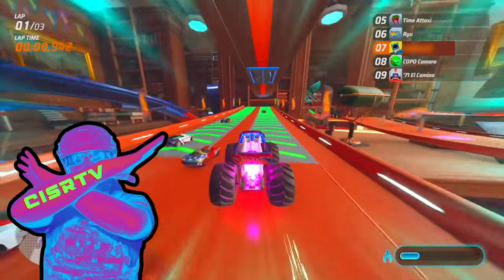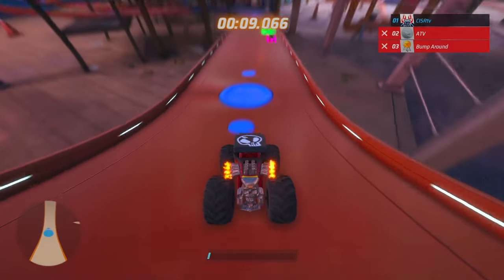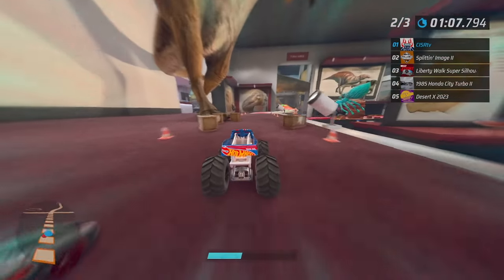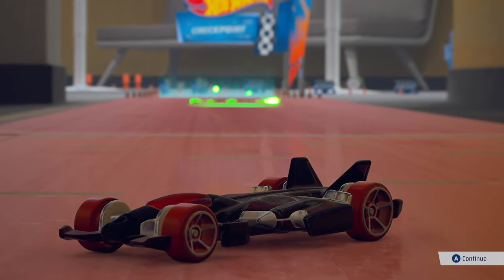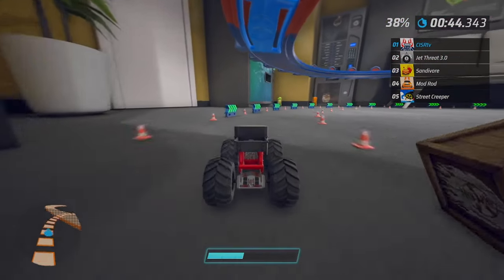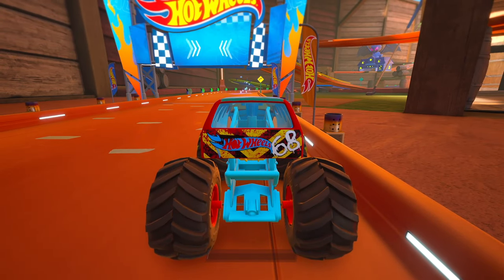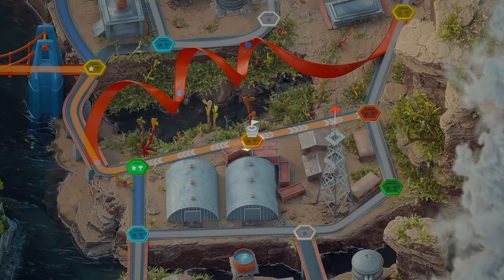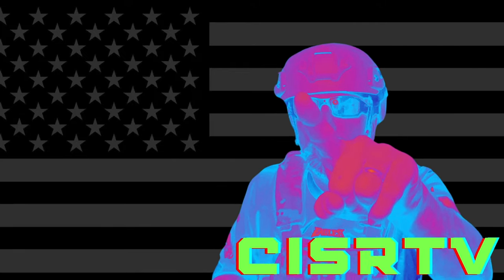Hot Wheels Unleashed 2 Turbocharged MONSTER TRUCK Full Playthrough | BONE SHAKER & DEMO DERBY | Pt 3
Part of our full game playthrough of Hot Wheels Unleashed 2 Turbocharged on XBOX with fun commentary! We're exclusively using MONSTER TRUCKS! We will be using Race Ace, 5 Alarm, HW Demo Derby, Tiger Shark, Bigfoot, Gunkster, Rhinomite, Mega Wrecks, and Bone Shaker to complete all the quick races, eliminations, time attacks, waypoint challenges, and boss battles!

Kid-Friendly and fun!